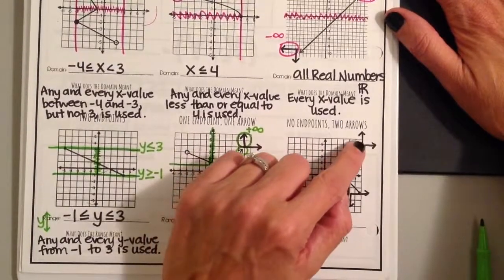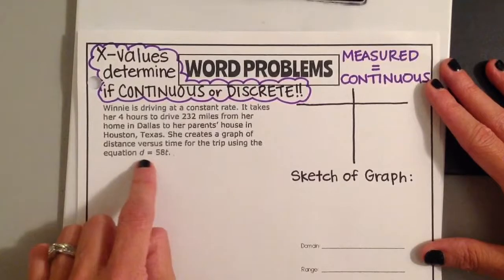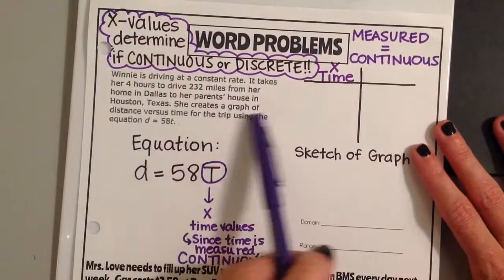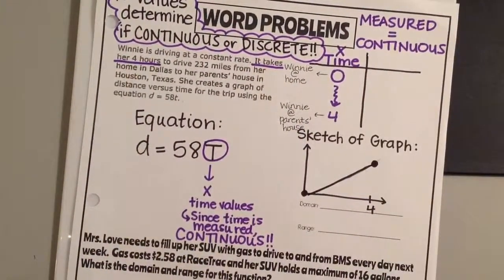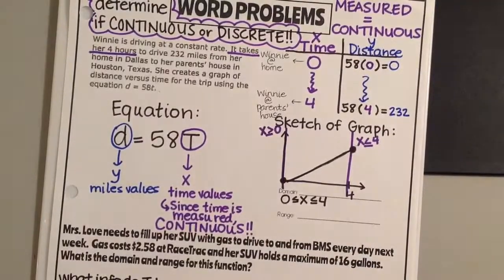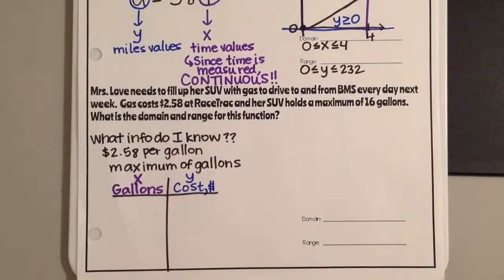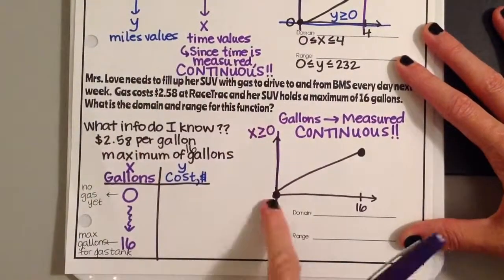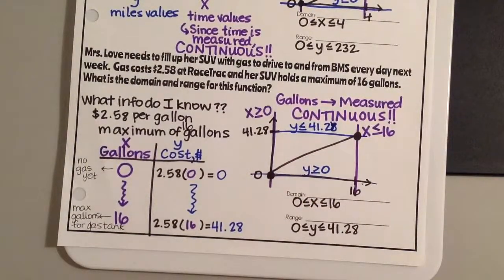Domain & Range CONTINUOUS #3